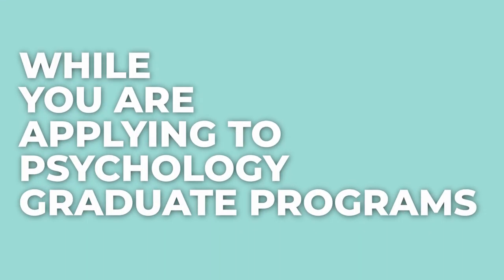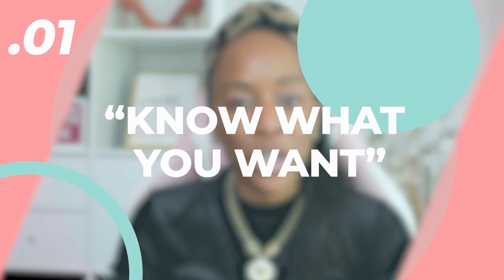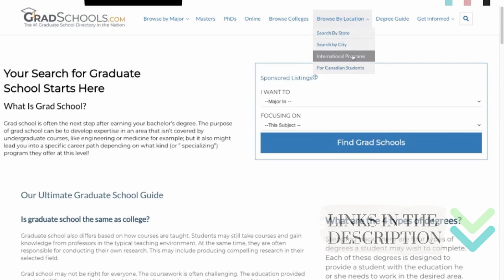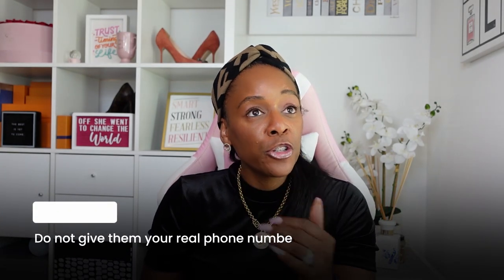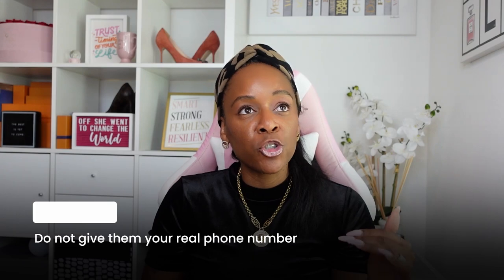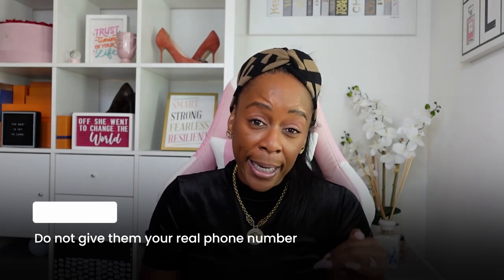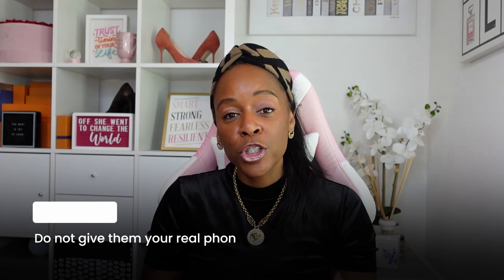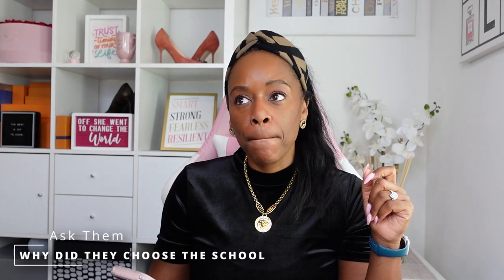Psychology Grad School Applications: 3 Key Things You Must Know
Are you planning on applying to psychology graduate school? If so, there are a few key things you need to know before starting the application process. In this video, we will discuss three essential tips to help you navigate the sometimes overwhelming process of applying to psychology grad school.

✓Wife & Mother
✓Clinical Psychologist
✓#1 Therapist Business Coach
✓I enjoy travel and motivating other to be Intentionally Abundant

🌟You can expect high vibed weekly educational videos for business success, live streams, and day-in-the-life vlogs to help you grow and scale your mindset ~ career ~ business to create an abundant lifestyle and become wealthy unapologetically!

to receive daily affirmations and motivation